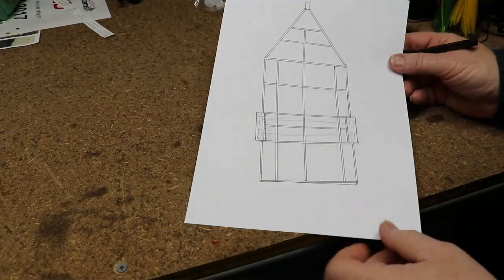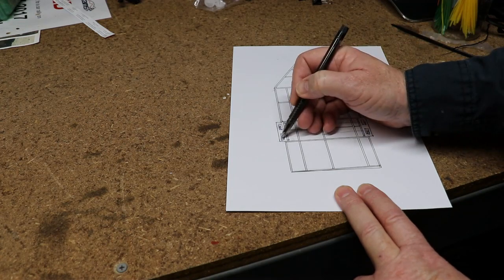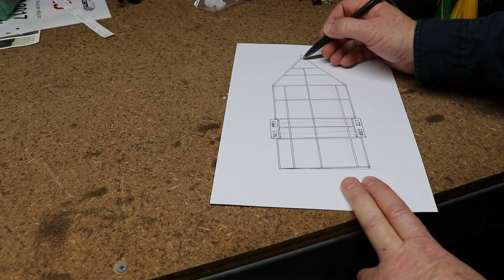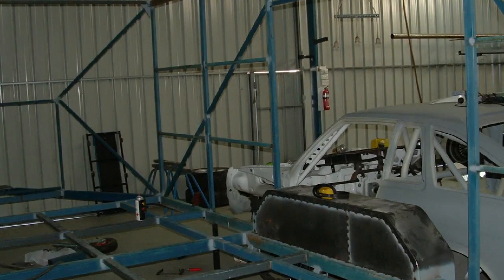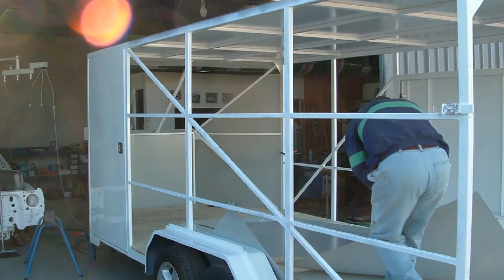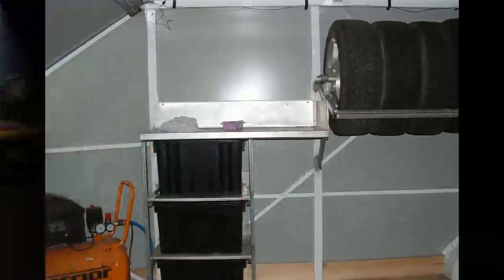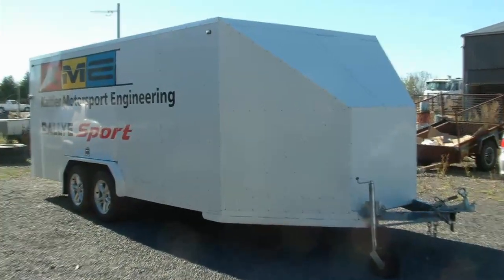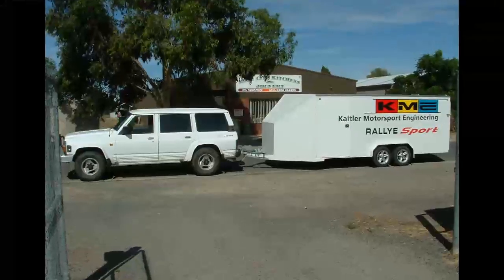Enclosed Racing Car Trailer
Enclosed Racing Car Trailer I built around 2005 to carry our Rallycars to Rally's around Australia. Before YouTube and Facebook, we didn't have smartphones so definitely no video and only photos to show the build.

My name is Steve Kaitler and I own and run Kaitler Motorsport Engineering.
I specialize in custom automotive fabrication from Rally car builds, Roll cage fabrication through to one off builds.

So if you're into grinding, welding, fabricating,  you're in the right place!